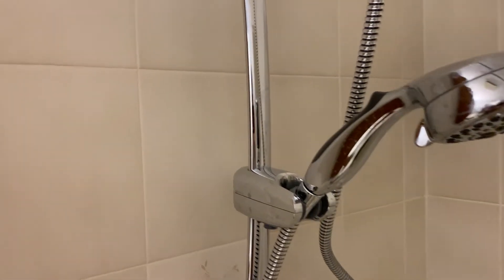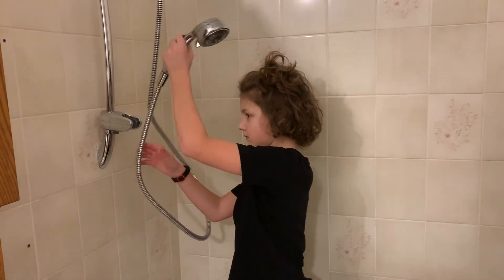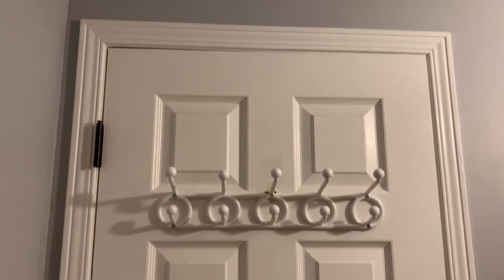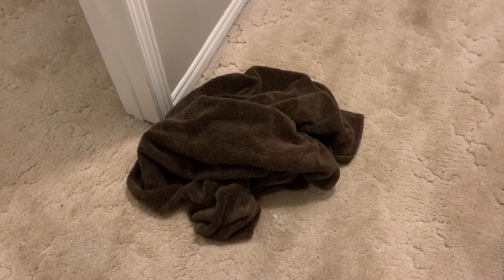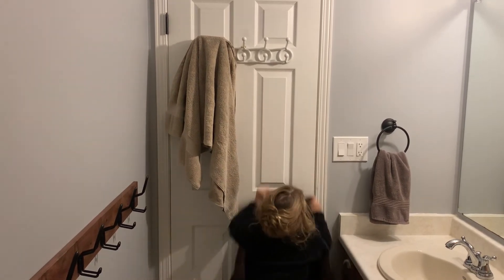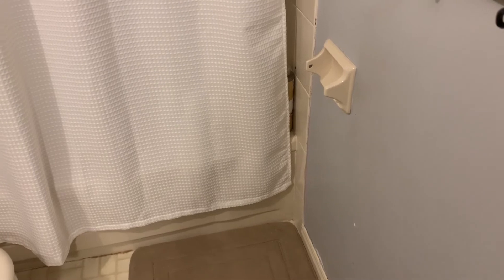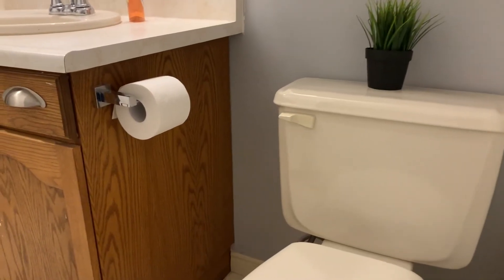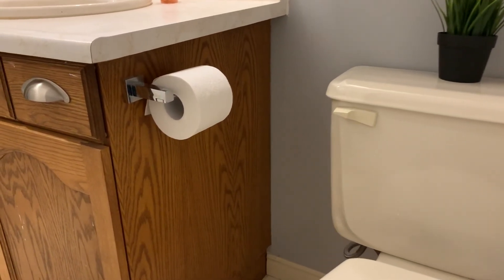3 Bathroom Hacks for More Independent Kids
Want to know 3 ways you can simplify your bathroom to make your kids more independent?

There were a few things about our kid's bathroom that just wasn't working for our family. We changed 3 things and now it's made such a difference in helping our kids be more independent and take more responsibility for their bathroom things. These three hacks were pretty simple and inexpensive. Enjoy!

Join my 5 Day Declutter Challenge! January 17-21, 2022.

Chapters:
0:00 3 Kid Bathroom Hacks
0:44 Shower Nozzle
2:11 Lower Towel Hooks
3:32 Toilet Paper Holder
4:15 More Independence